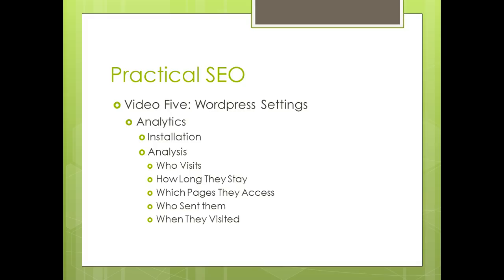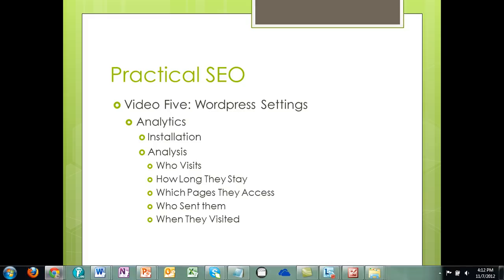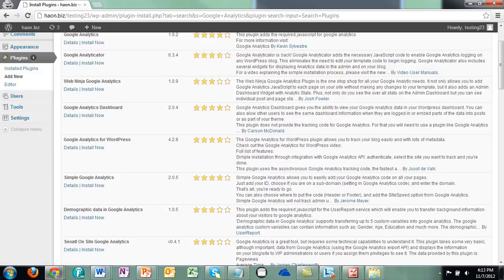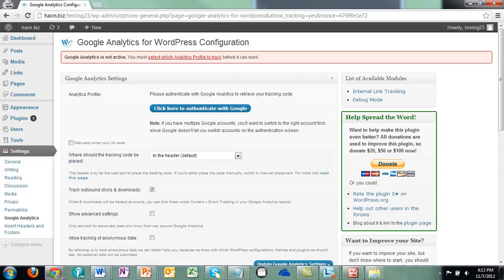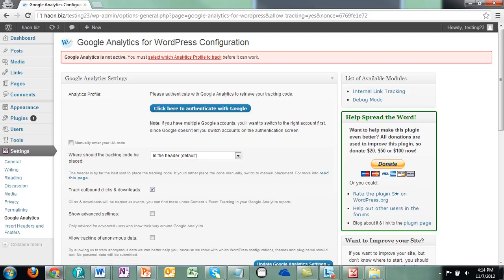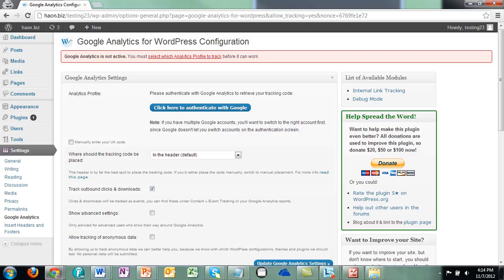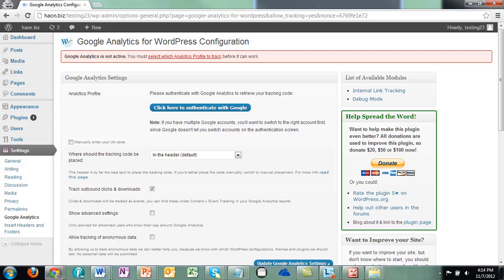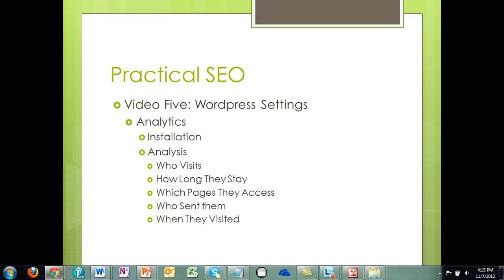Video 5 - Wordpress SEO Configuration.mp4